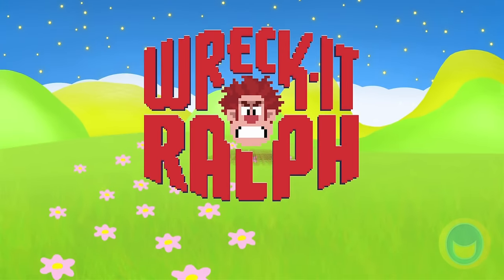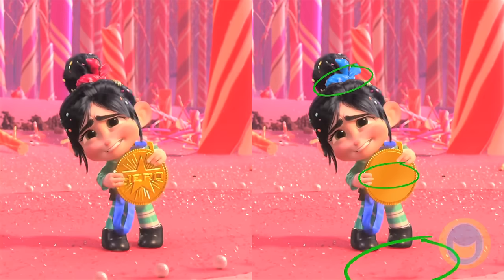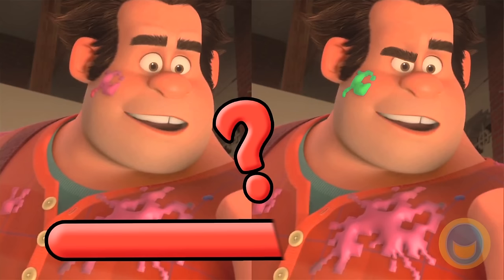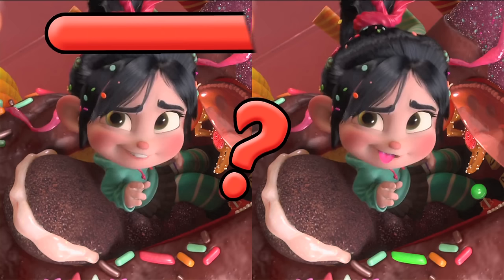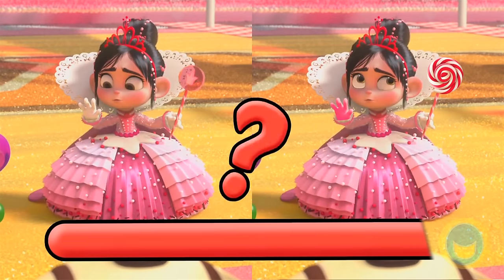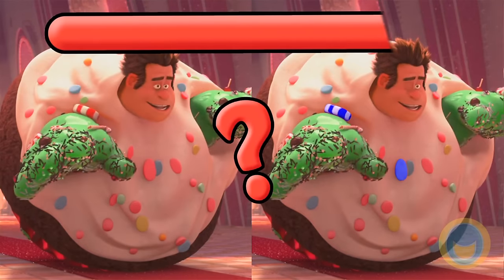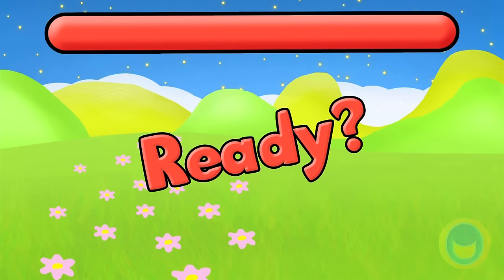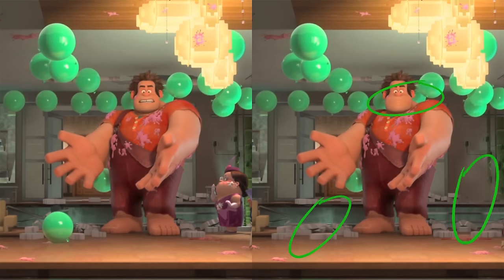Wreck-It Ralph | Spot The Difference (Fun Game For Kids)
How many differences can you spot in this Wreck-it Ralph Spot The Difference game!?...

Lets play Wreck-It Ralph spot the difference!

In this video we'll be looking at 6 different spot the difference stills from the fantastic Disney movie Wreck-It Ralph!

How many differences can you spot correctly? And who's your favourite Wreck-It Ralph characters?...

Who's excited for the new Wreck-It Ralph movie - Ralph Breaks The Internet!?

Welcome to Bubble Pop Box!
Fantastically fun and brilliantly bubbly entertainment for little learners!

Vocals: Jordan Strange
Animation: Bubble Pop Box